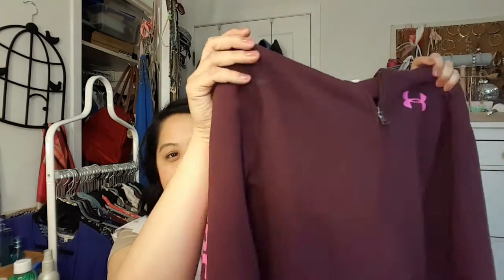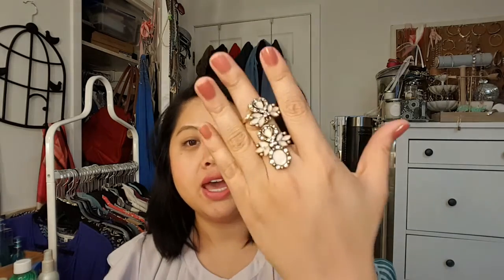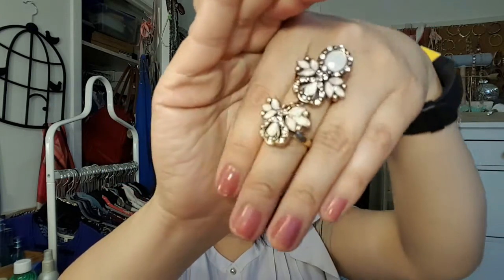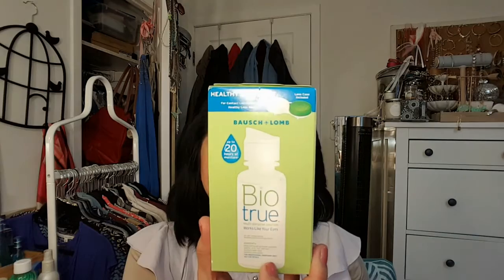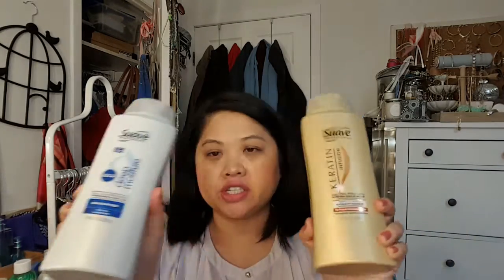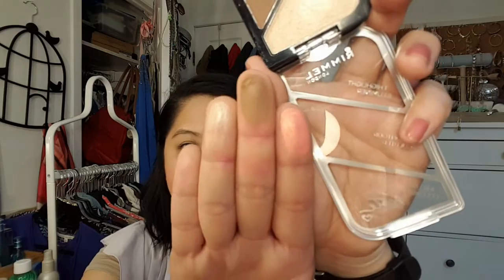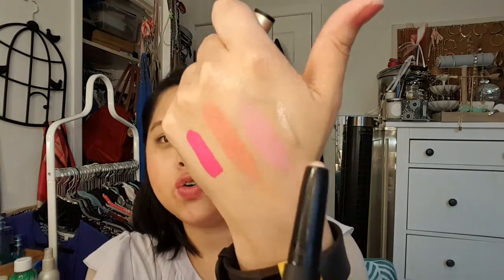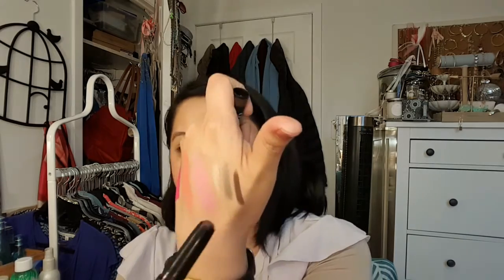hAUL!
xo
Sam